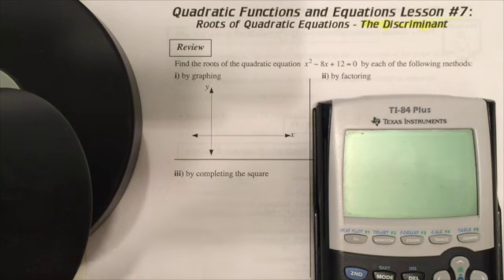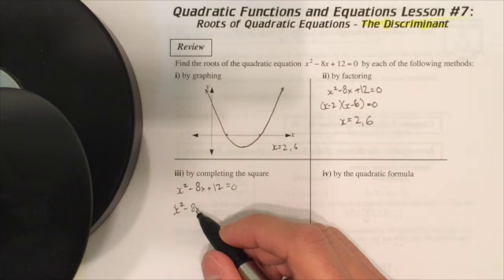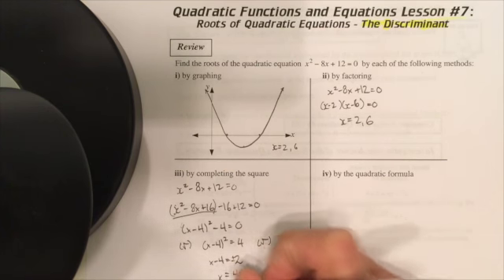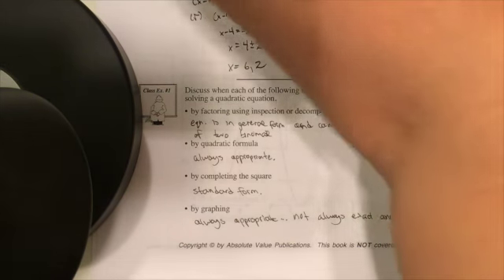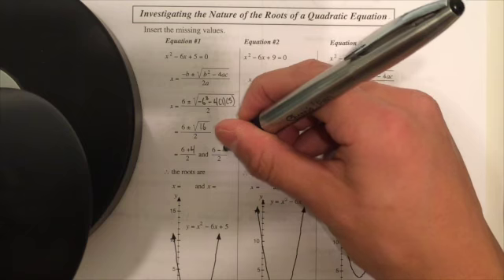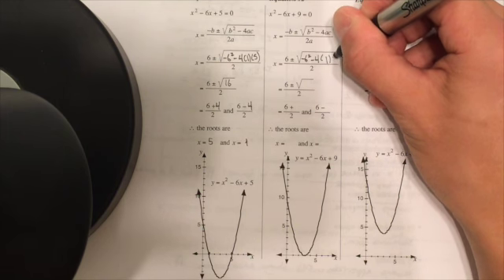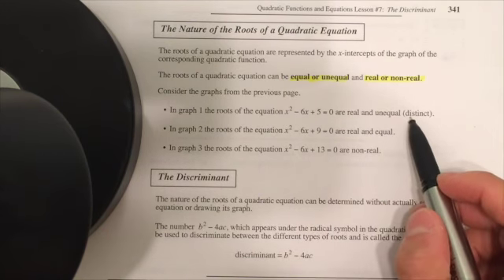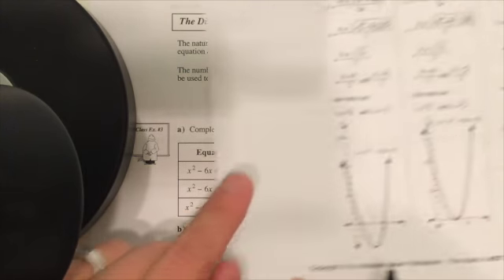Lesson 7 The Discriminant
This video is about Lesson 7 The Discriminant